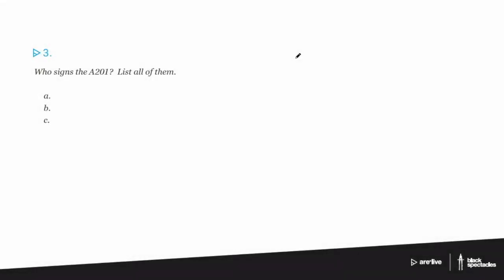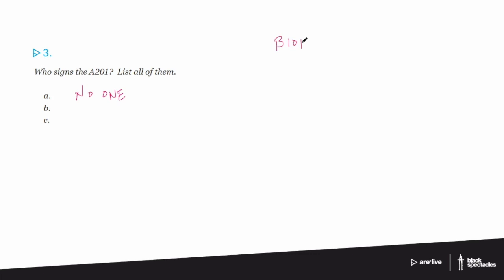Who Signs the A201? | ARE Live - Construction Documents and Services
and enter code: CDS92117YT

Join us as we discuss Construction Documents & Services with Mike Newman. Using a mock exam, we’ll cover all of the most perplexing and difficult topics in this division of the ARE.

With these practice questions, we will explore issues related to contracts & different business entities, construction processes, and how to calculate & set your fees.

These tools will help you feel comfortable demonstrating your understanding of understanding of codes, sustainability, and how to tackle the Section Vignette.